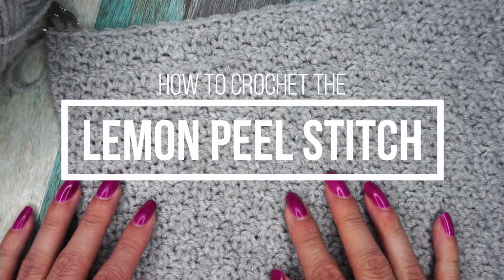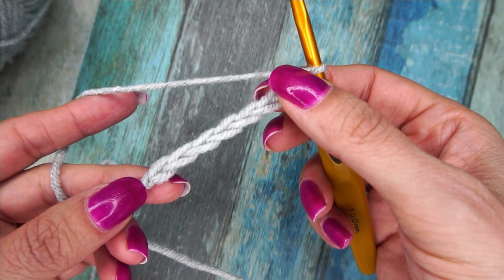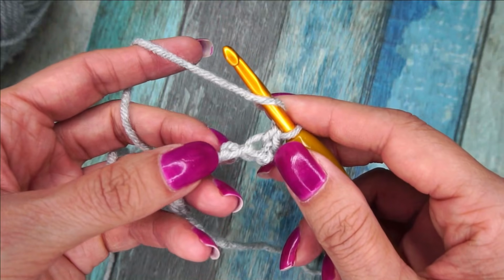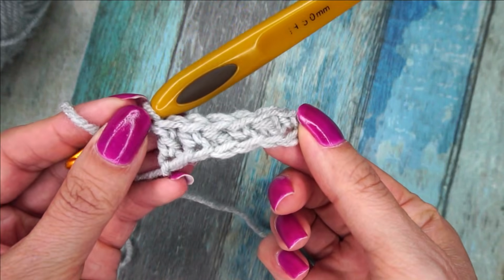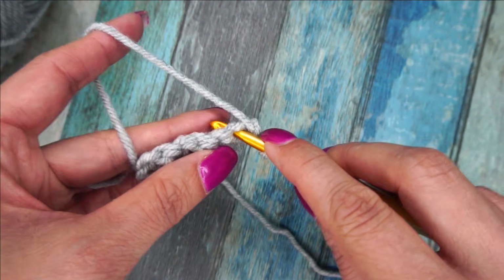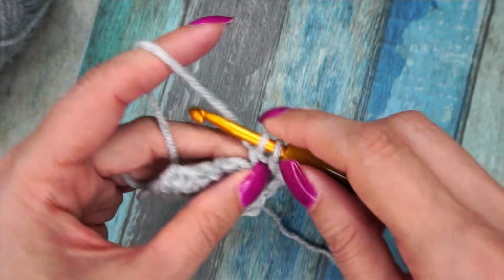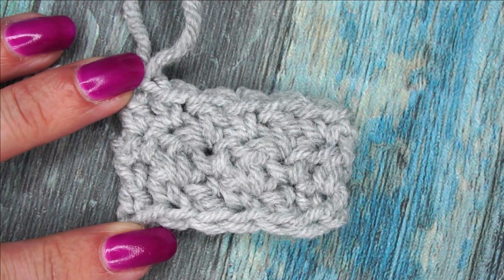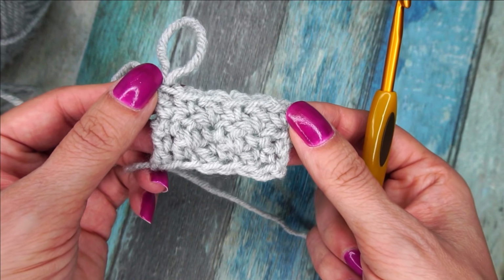Lemon Peel Crochet Stitch Tutorial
The Lemon Peel stitch is simple, easy, and quick. Using just single crochet and double crochet, this fun stitch works up fast and is great for beginners!

My favorite products: